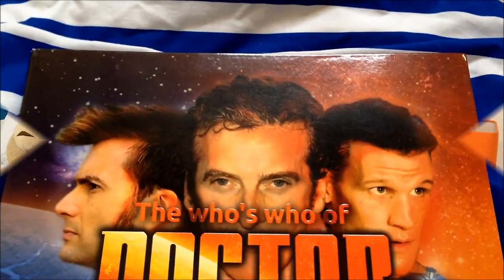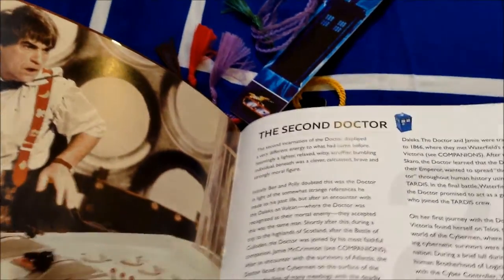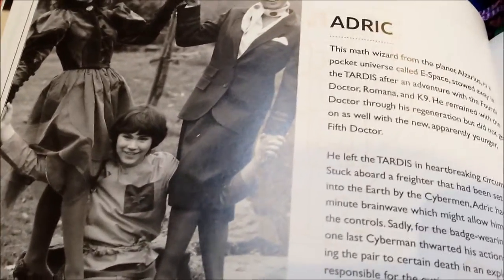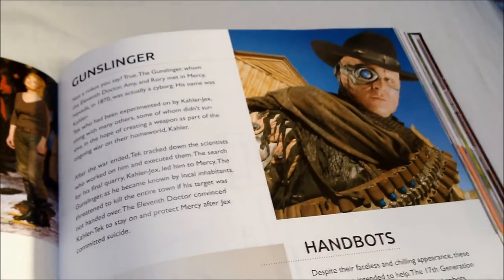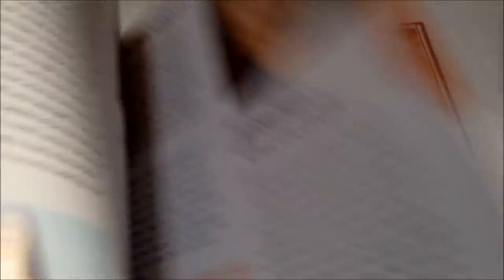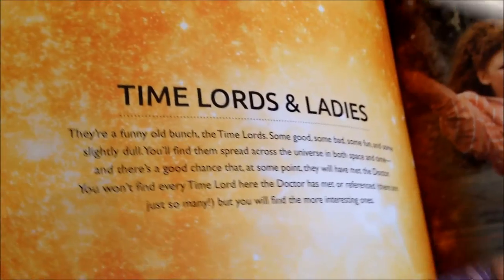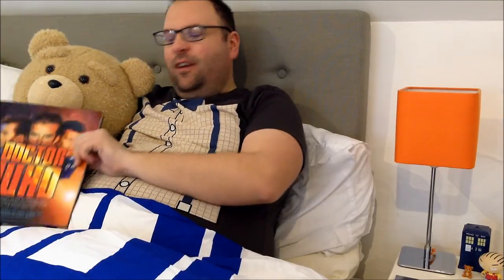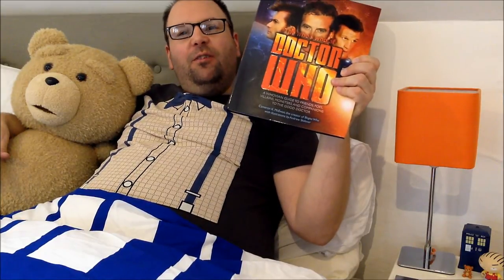"The Who's Who of Doctor Who" Book Review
From a bedroom somewhere in the middle of nowhere you'll find me tucked up in bed with a very manly cold, but it has given me the chance to read a new book I've just purchased...

It's The Geeks Handbag review of the "The Who's Who of Doctor Who" by Cameron K. McEwan!